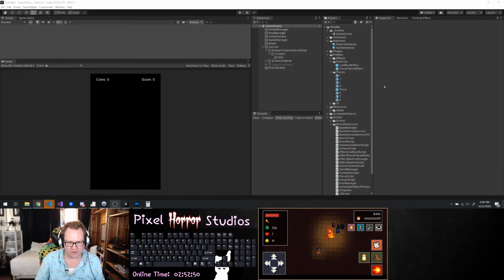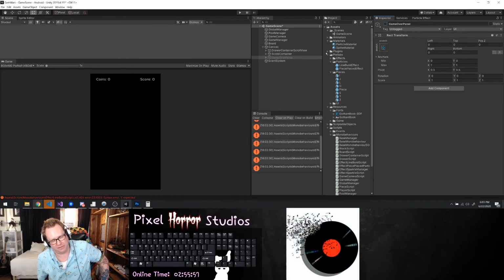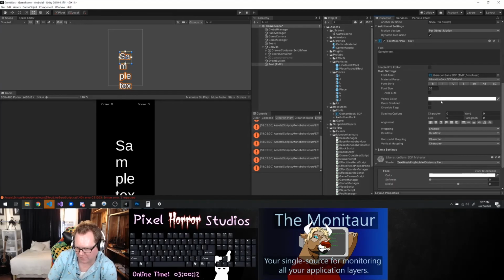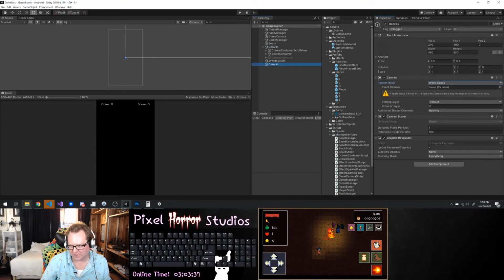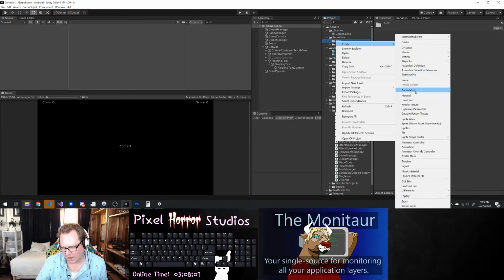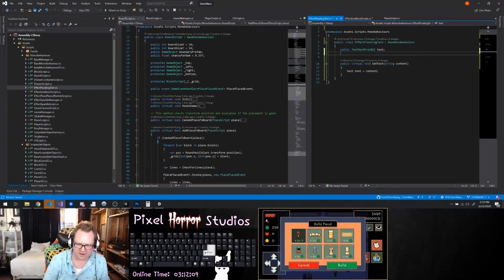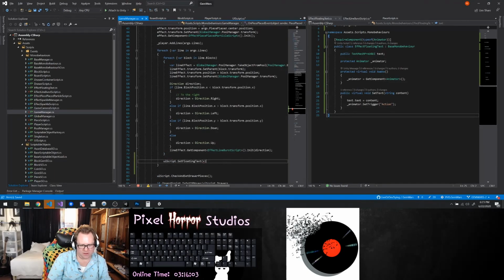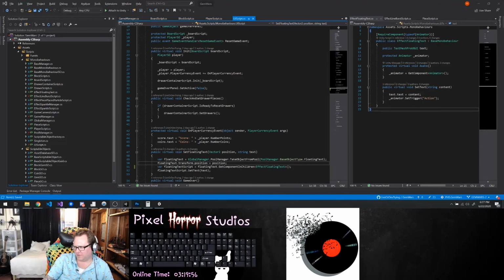Day 3 - 3 - Notifications and Floating Text - Unity + Asp.NET Core WebAPI 3.1 + IdentityServer4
In this video, we scaffold the initial Floating Text prefab and animations for alerting players when lines and rewards are scored. This system is finalized with panels on day 8-2.